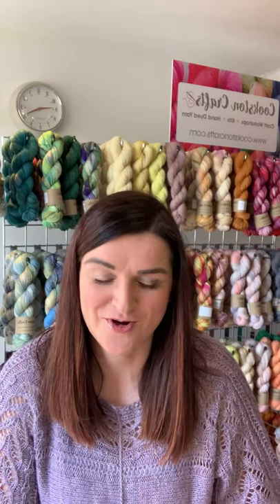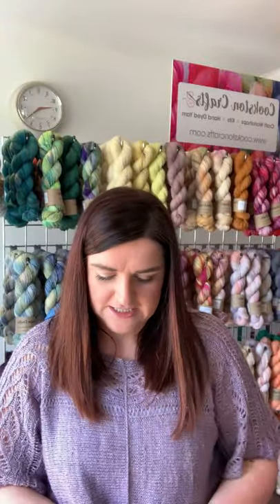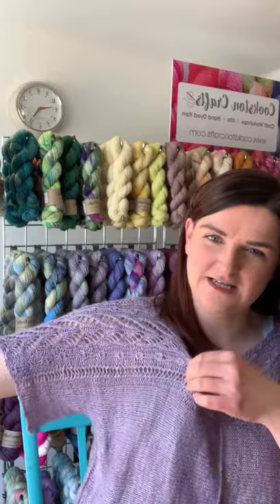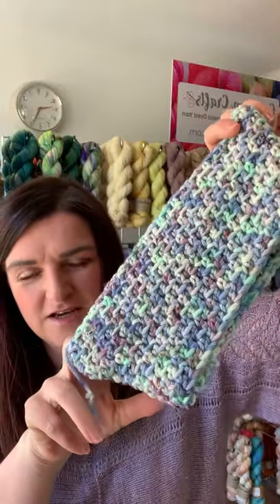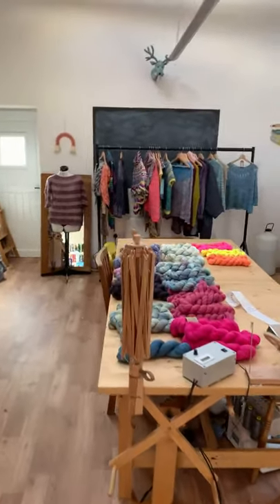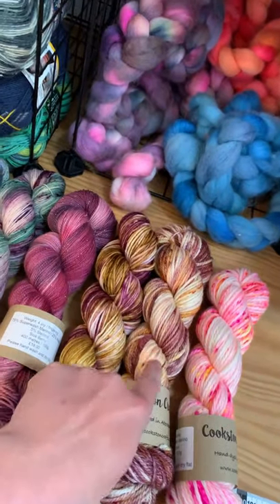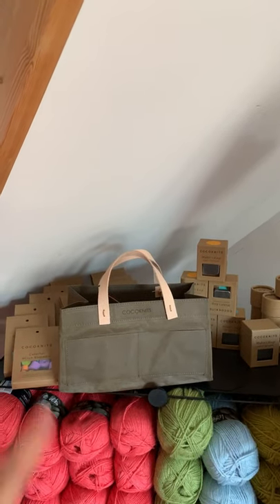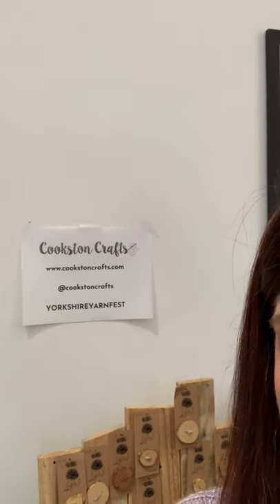Cookston Crafts as part of Virtual Yorkshire Yarn Fest 24th April